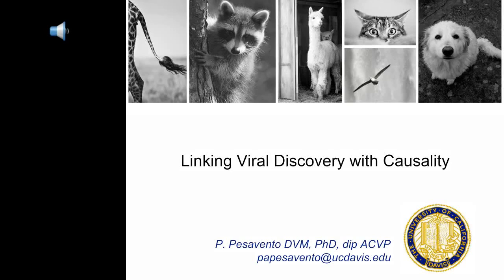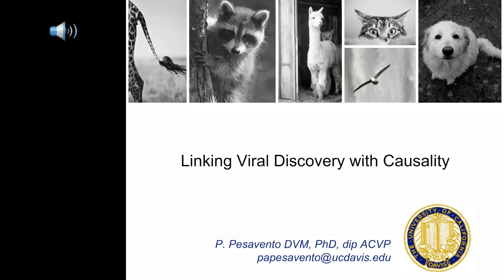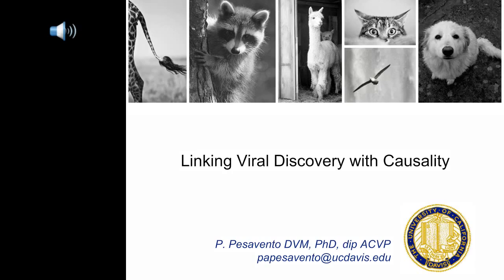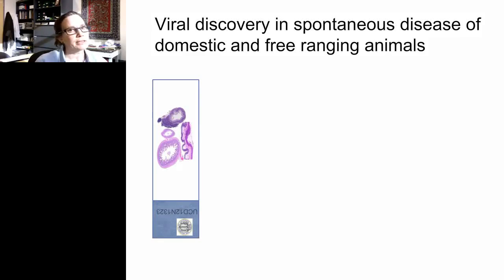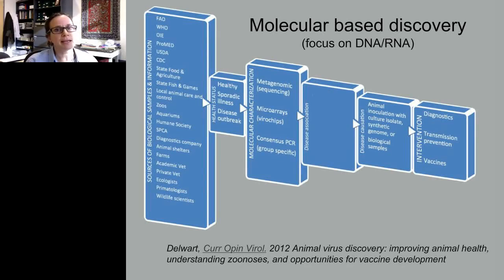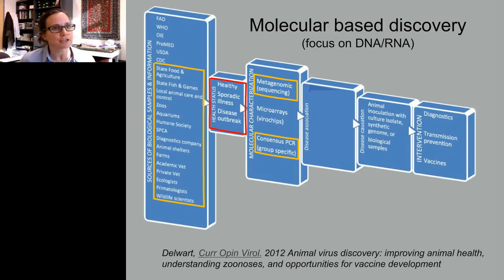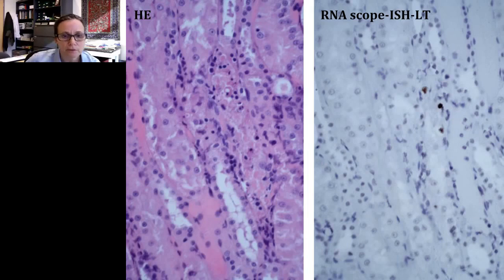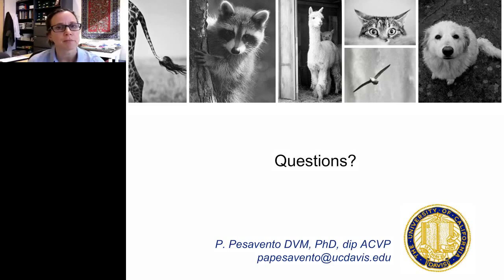Patricia Pesavento - Linking Viral Discovery with Causality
The majority of emerging diseases are infections with viruses that jump species barriers from wildlife or domestic animals to humans. The advent of molecular methods like high-throughput sequencing dramatically scaled viral discovery in humans and animals. Efficient and (nearly) unbiased discovery has expanded our understanding of the complexity of viral families, can inform individualized medicine, can quickly identify emerging disease, and even potentially can anticipate emergence. Many of these novel viruses are innocuous, so along with powerful discovery tools comes a responsibility in the medical research community to uncover viral pathogenesis and to clearly define associations, if present, with disease.
Our laboratory has discovered novel viruses in multiple animal species, and utilizes a combination of tools, including RNAscope® in situ hybridization, to disentangle the complex host-pathogen interactions. In this presentation, we will consider the evidence for disease causality using novel persistent (papillomavirus), oncogenic (polyomavirus, circovirus), and acute cytolytic (astrovirus) viruses as examples. These studies have expanded our understanding of how and when viruses potentially cause disease, and demonstrate the impact and relevance of natural disease. Expanded consideration of the health of all animals is a balanced approach to world health.